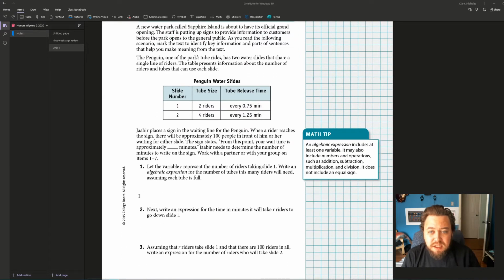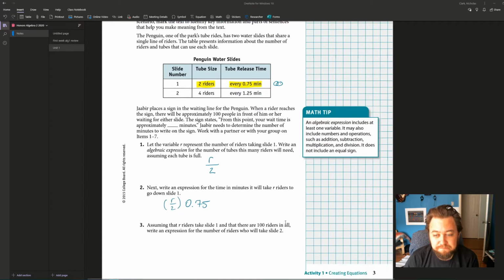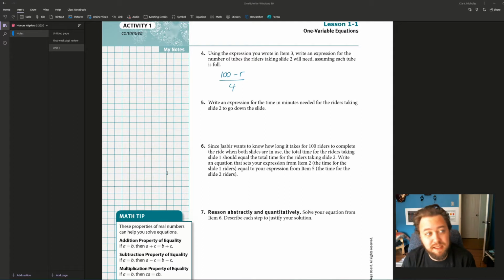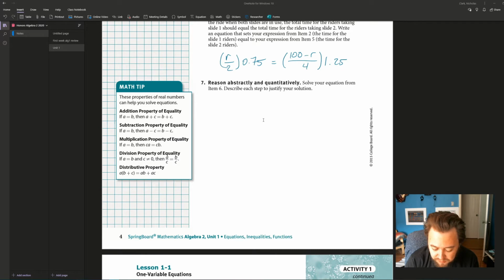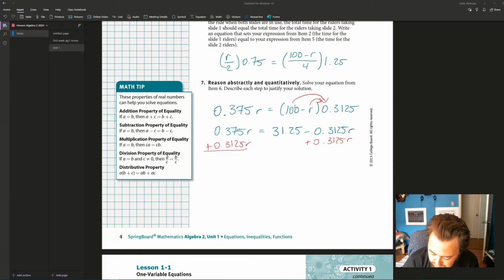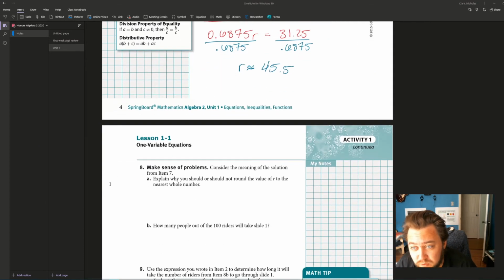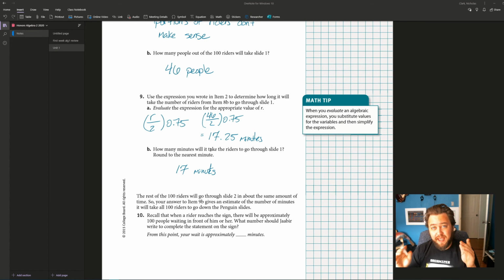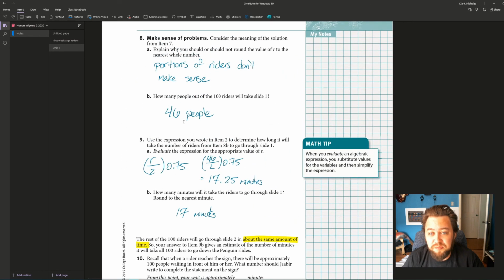HA2: Lesson 1-1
One-variable equations